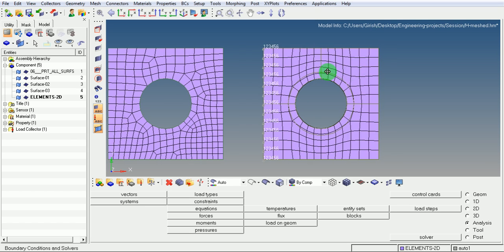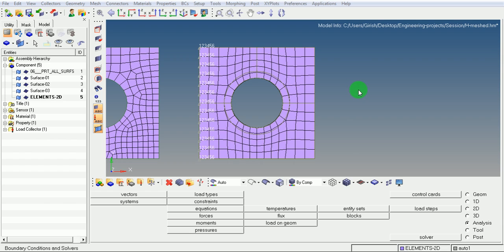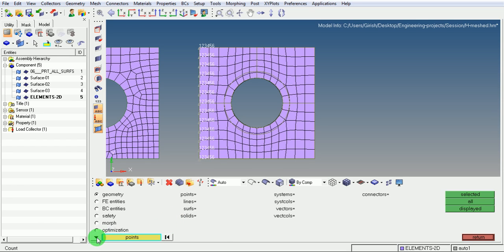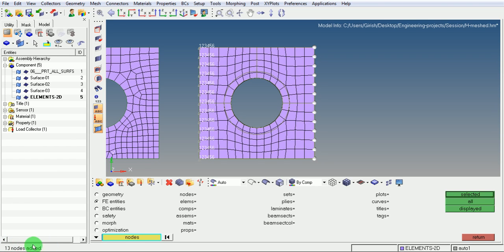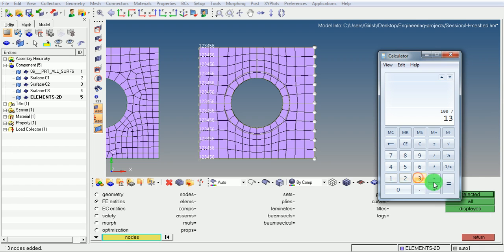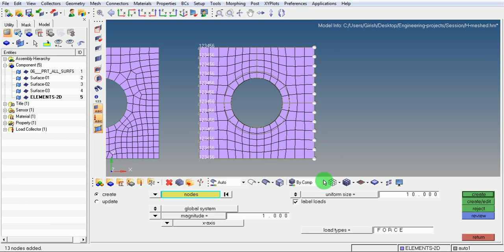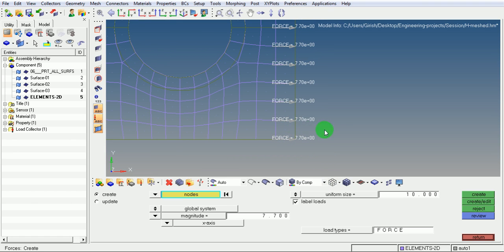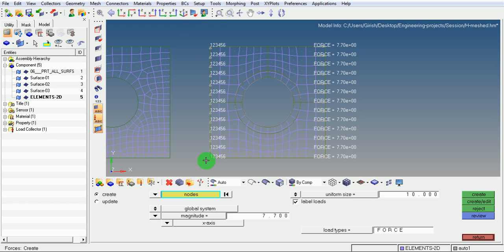Hypermesh | ANSYS | Apply | Force | Node | Tutorial | GRS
Skype: engineeringtutorsdesk